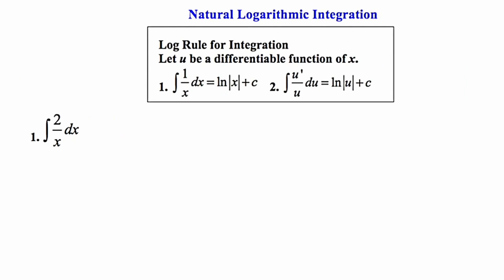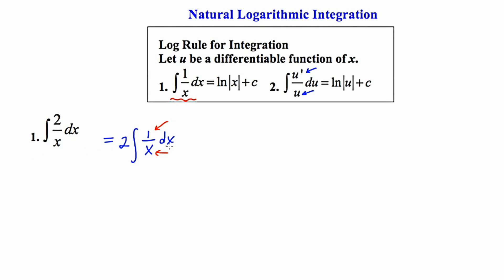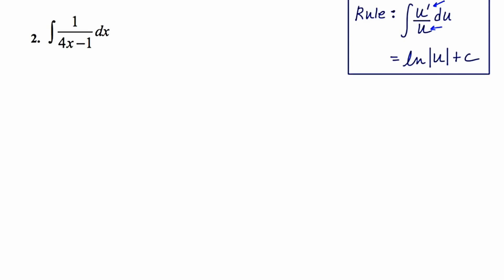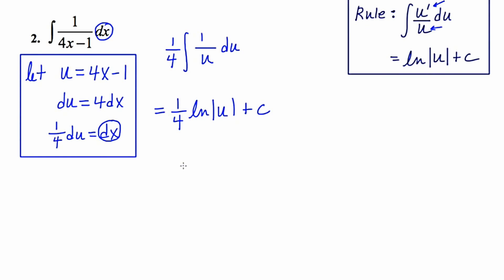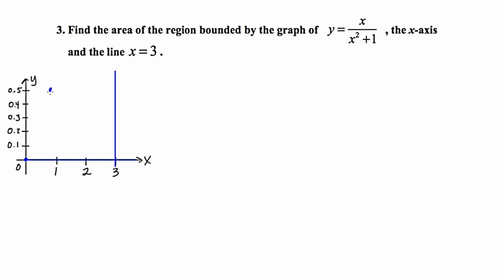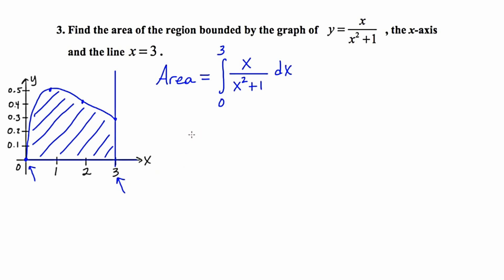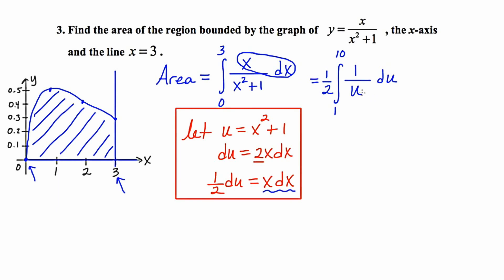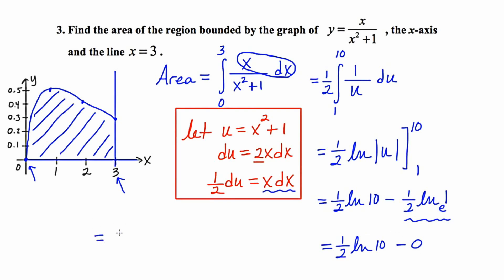MathCamp321: Calculus - Natural Logarithmic Integration (part 1) [5.2]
In this video, I describe the template for natural logarithmic integration and provide three examples.